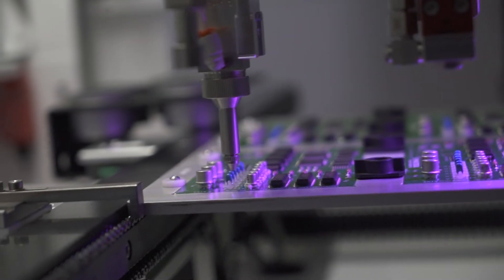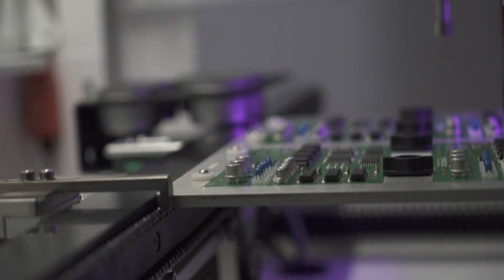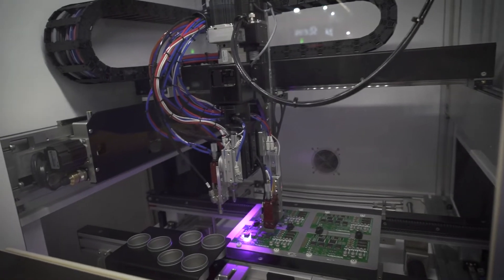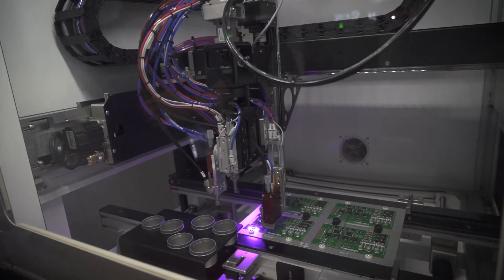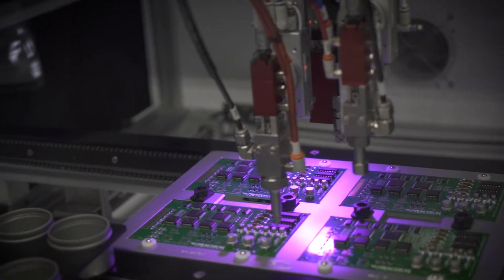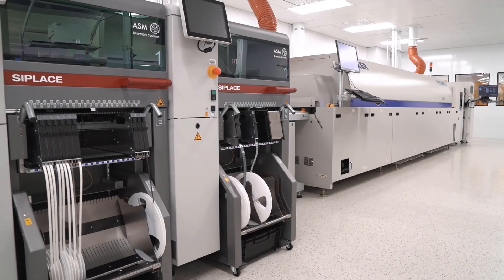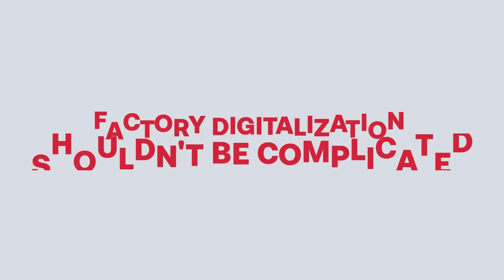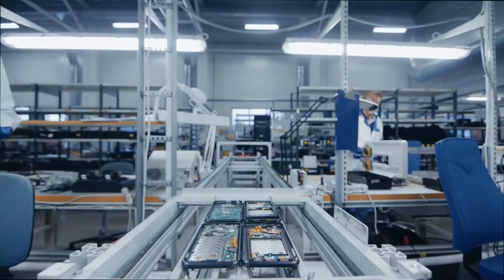PVA demonstrate the Delta 8 conformal coating machine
The Delta 8 can accommodate a range of 3 different valves ranging and up to four gantries for maximum throughput. The system is fitted with a toolchanger for quick changeover of valves.

00:00 - Intro
01:10  - You get a thinner coating?
01:47 - What angles do you get with the tilt?
03:02 - The materials are pumped in from the back of the machine?
04:13 - How big is the market for you in Mexico?
06:37 - Are you going to do training there as well?